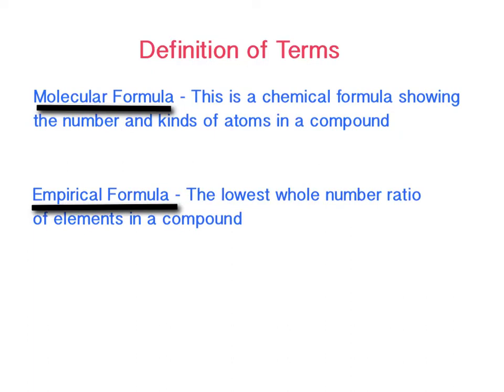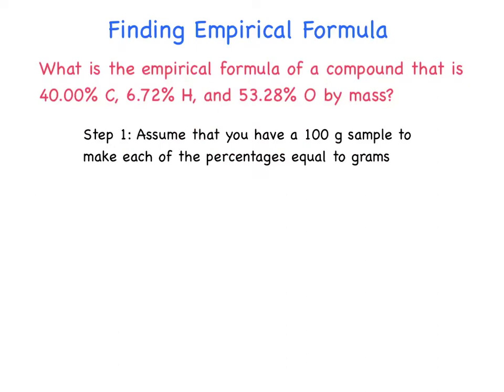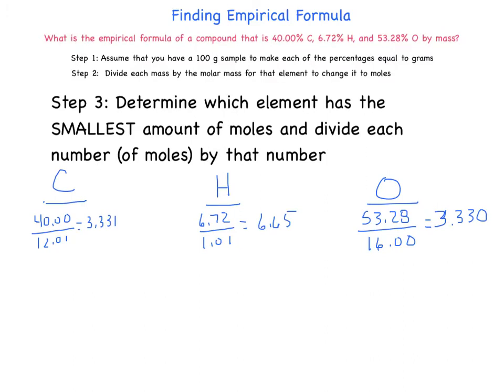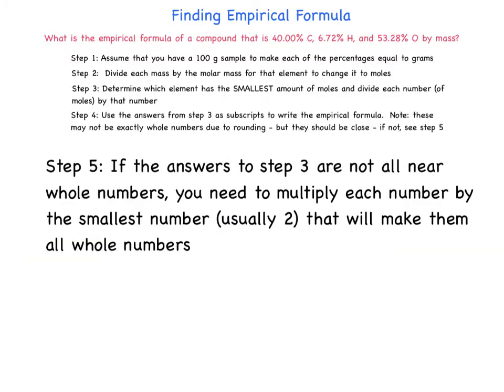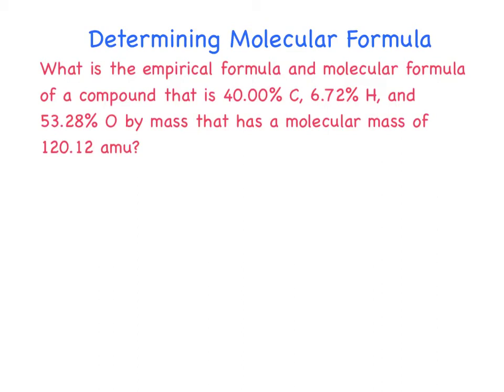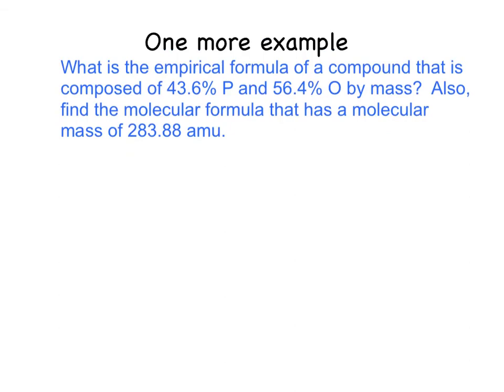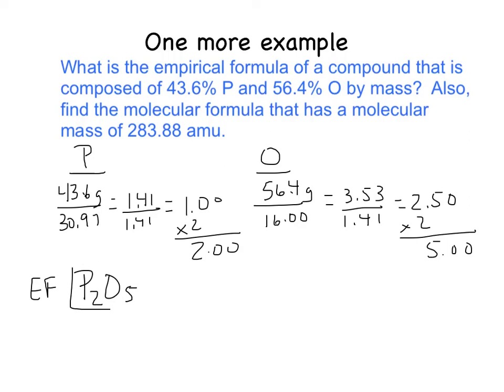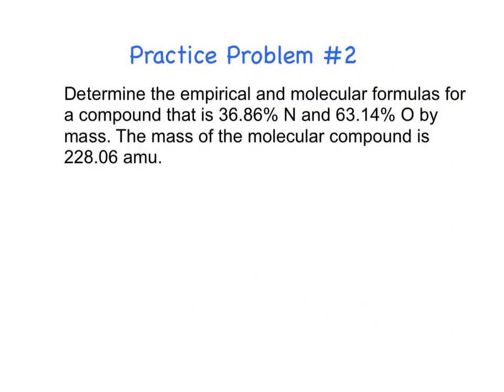Empirical and molecular formulas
Determine empirical and molecular formulas on your own!